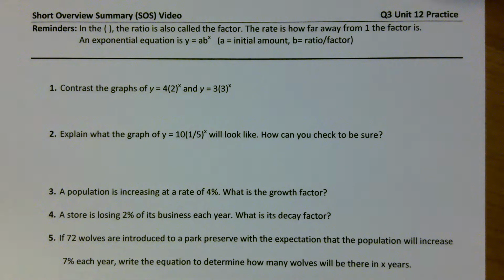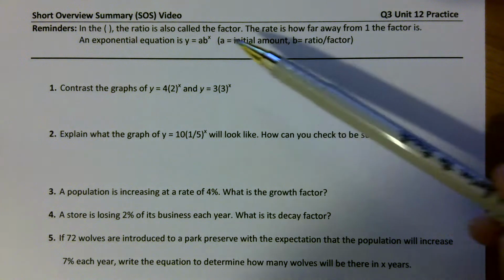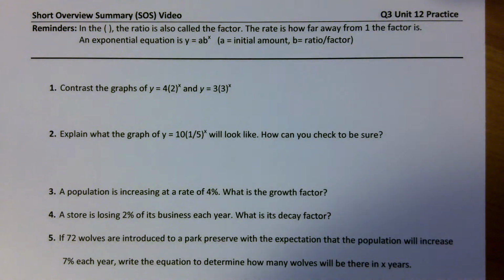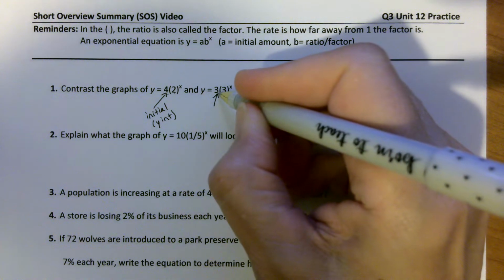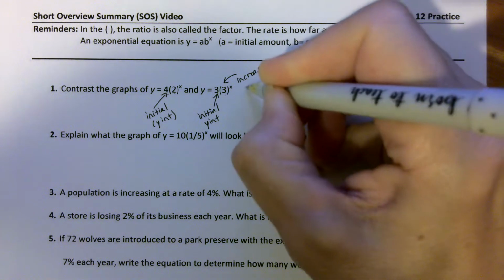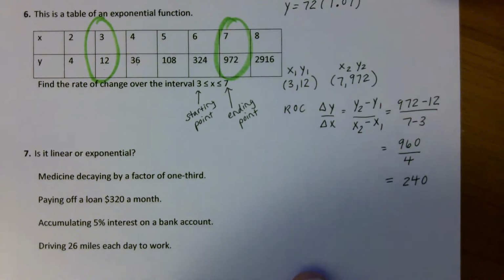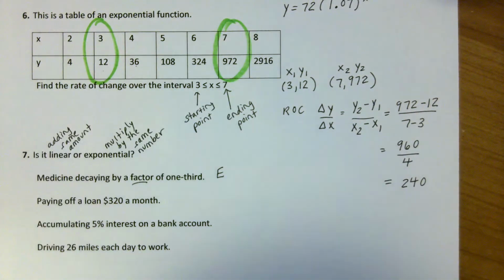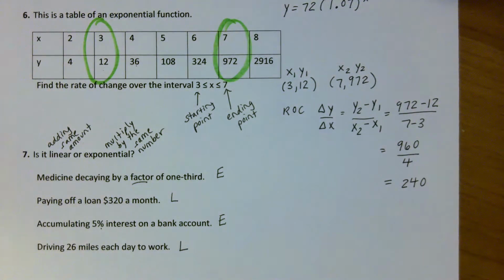SOS Algebra Q3 Unit 12 Practice problems